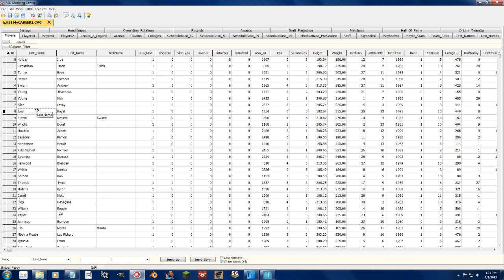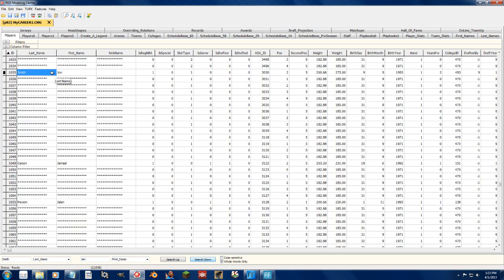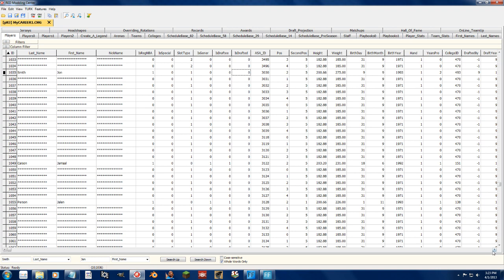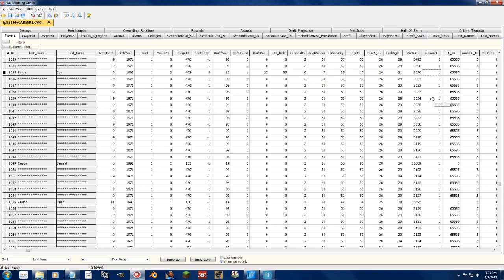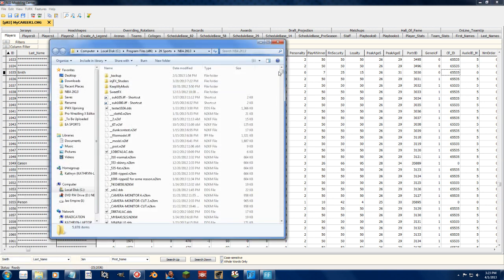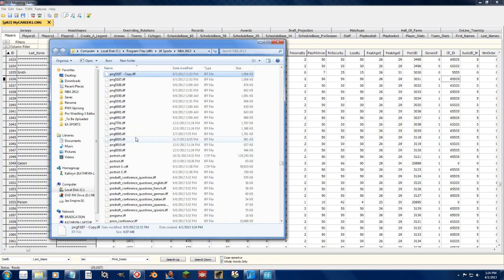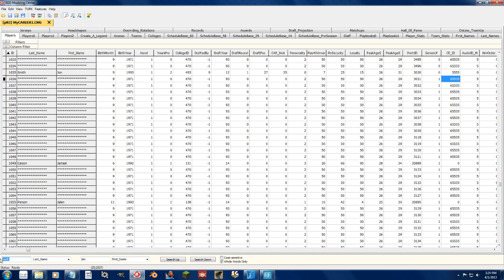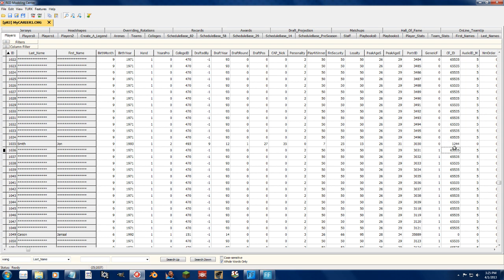RED MC Tutorial - Add Cyberface to MyCAREER Player